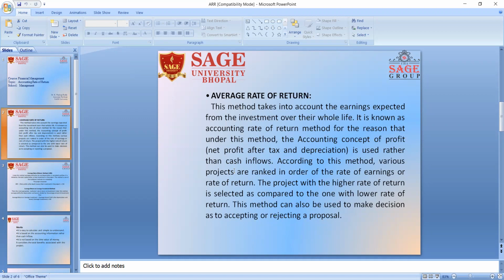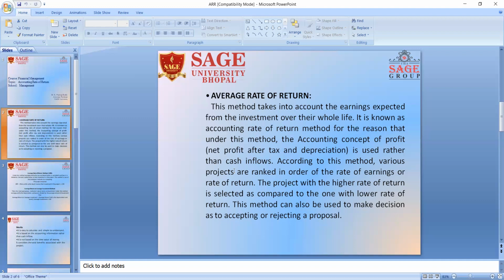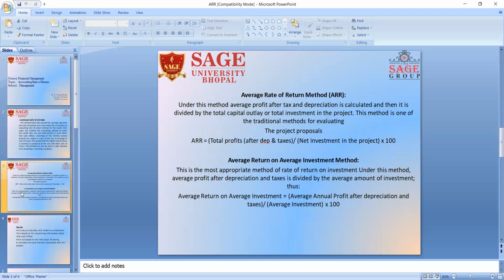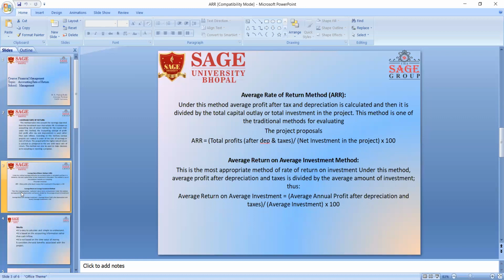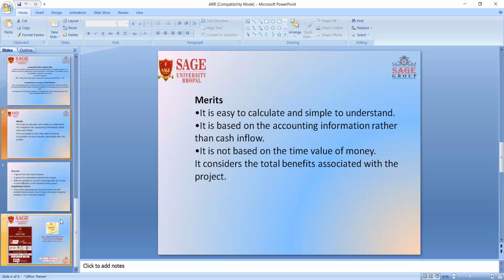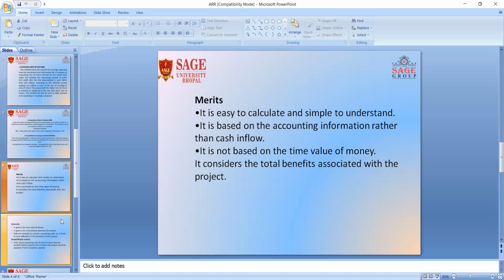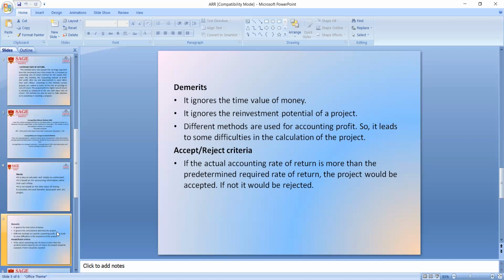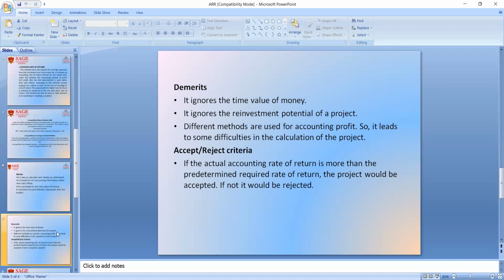ARR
capital budgeting, average rate, accounting rate of return